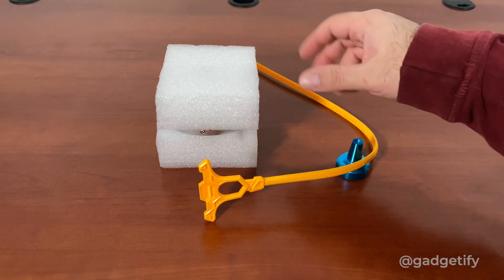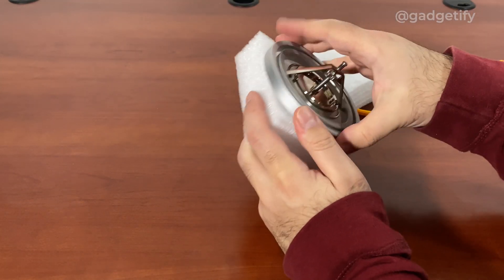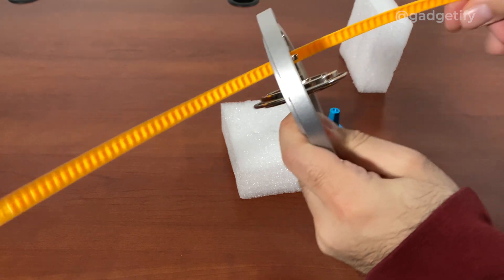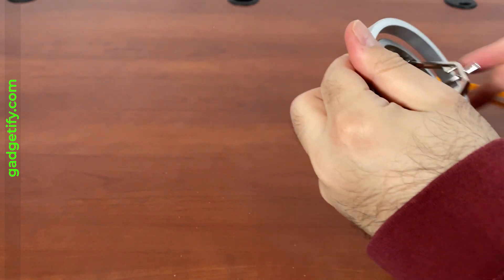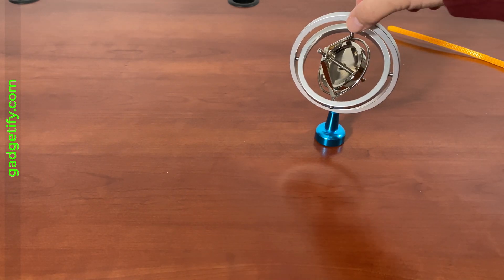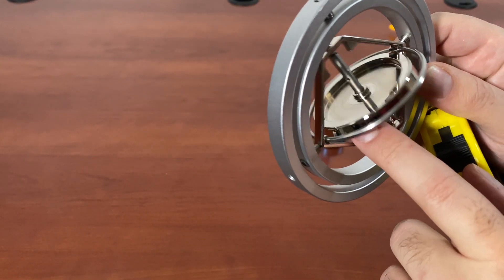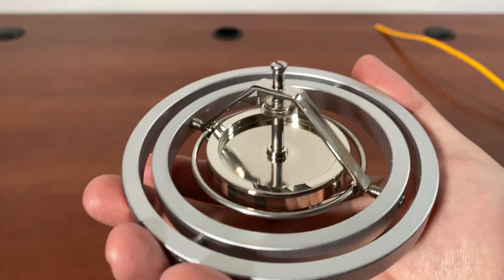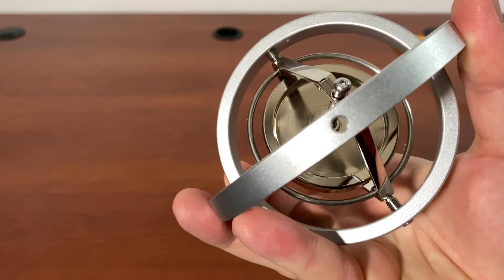Super Cool 3-Axis Metal Gyroscope Physics Toy 🔷 Gadgetify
Here is another trippy toy that defies gravity. This 3D metal gyroscope has a spinning rotor and can be used to demonstrate conservation of angular momentum and precession. This also is available with a stand. You also get a heavy duty accessory to rotate this gyroscope fast. My cats are entertained by this too.

An acoustic levitator that can levitate styrofoam, water droplets, and even tiny insects with sound.

A gravity defying magic toy that demonstrates Lenz’s law.